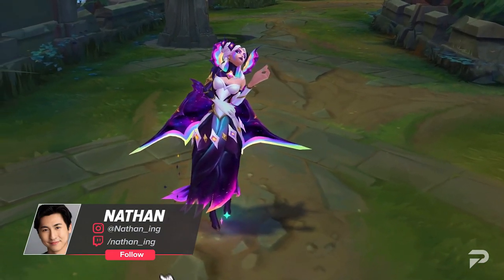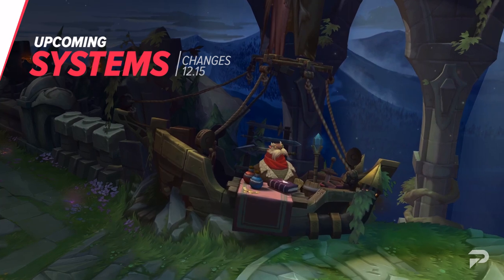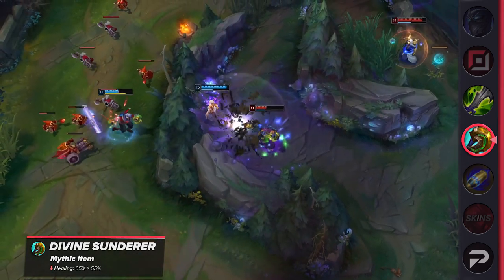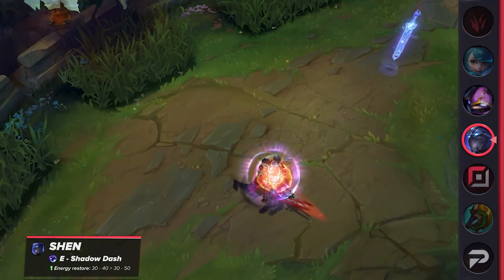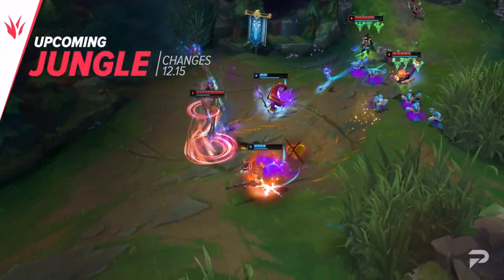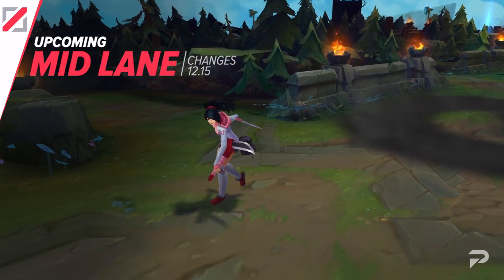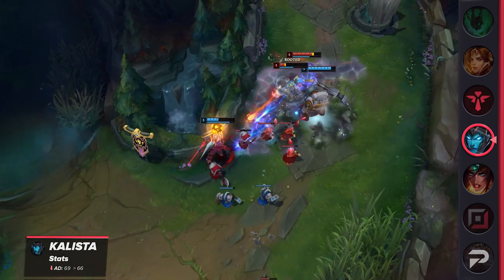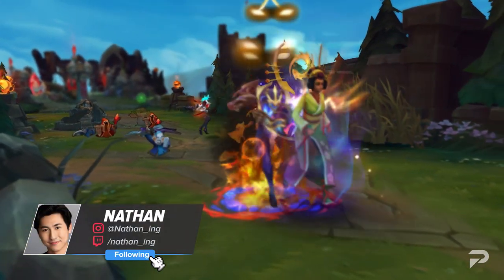CURRENT UPCOMING CHANGES For Patch 12.15 - League of Legends